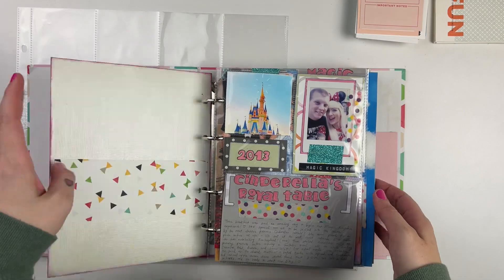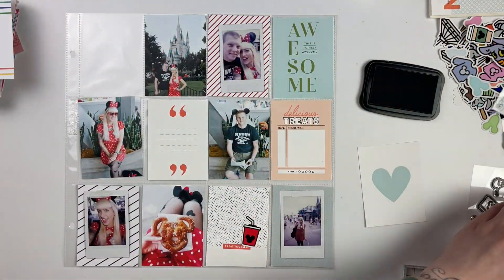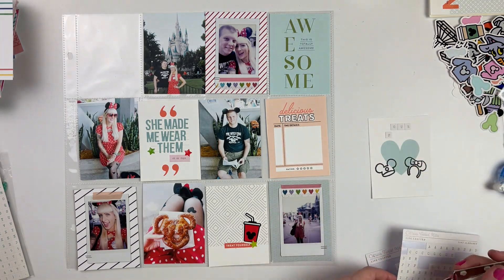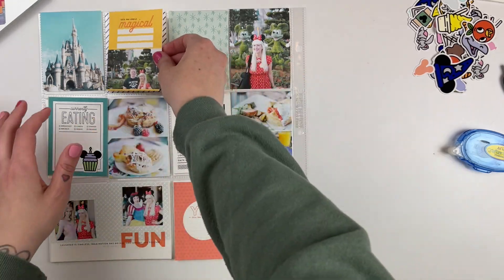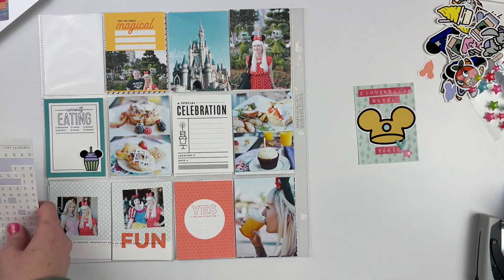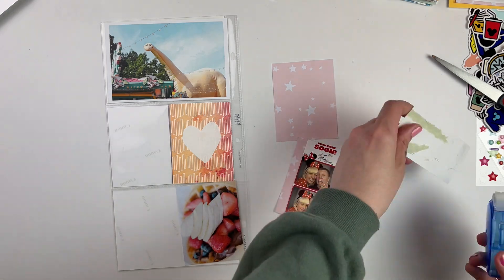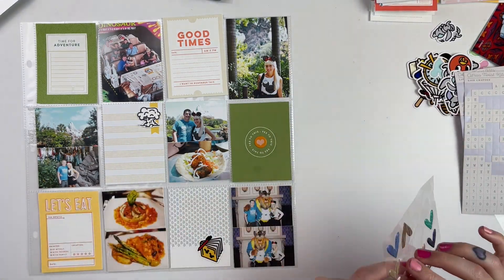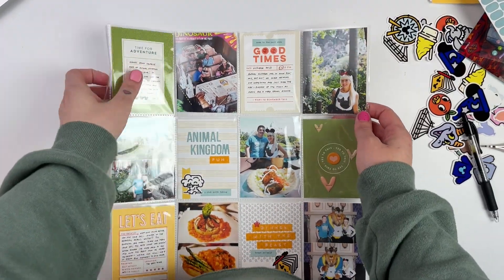Deconstructing Disney- 2013 Memories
Welcome to my first episode of Deconstructing Disney! I will be using bits and pieces of memorabilia from old albums (along with lots of new goodies) to document some of my favorite Disney memories.

Don't forget to also check out Social Paper Plan for the cutest Disney stamps and ephemera :)